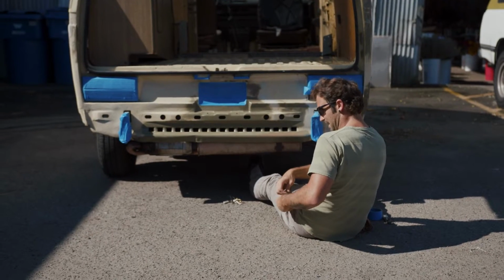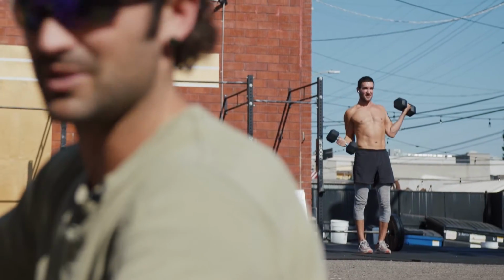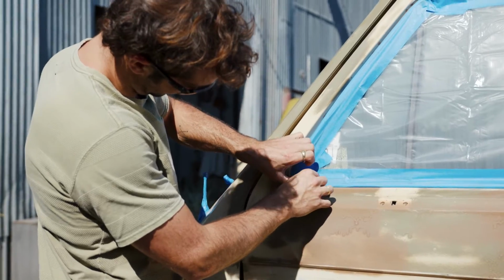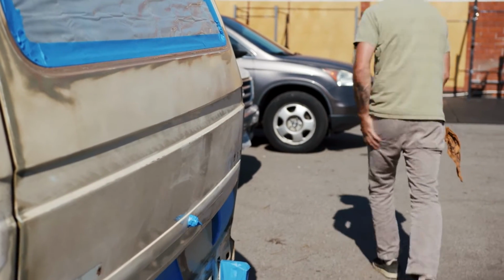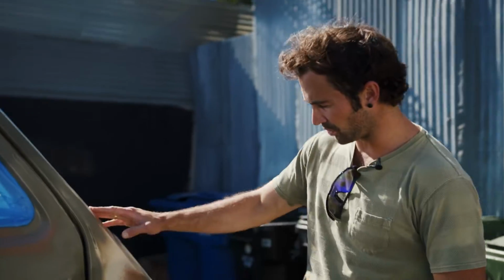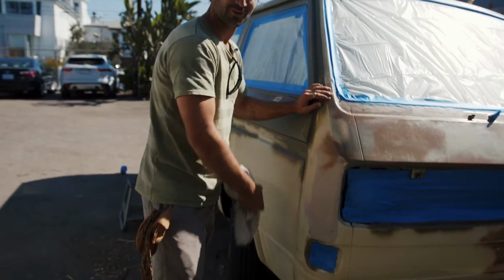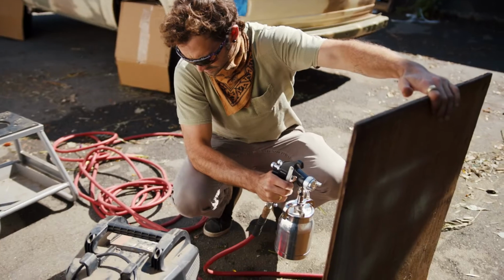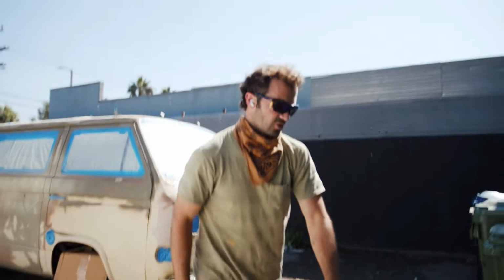Classic Van Renovation Part 4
Tape job to paint job… keeping it OG with the original paint color. Follow along as we show the progress of the reno and a few distractions along the way on episode 4 of our Work in Progress series.